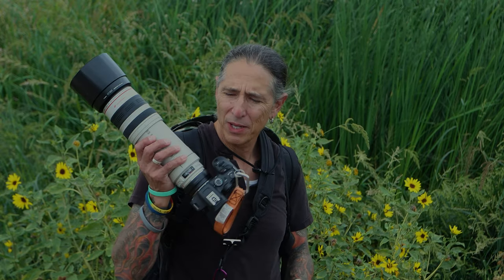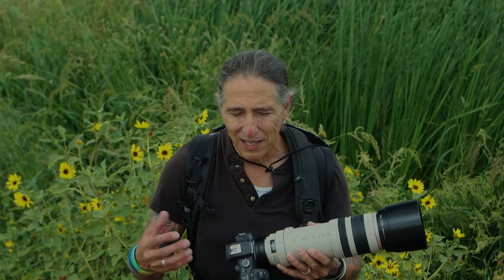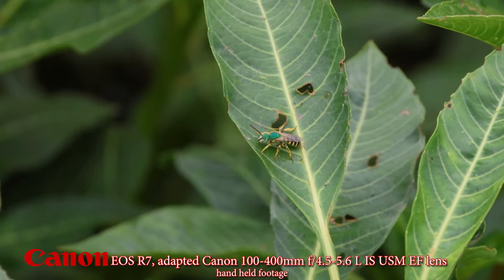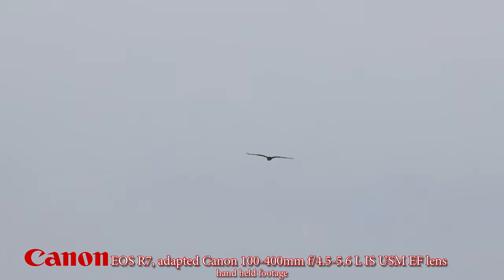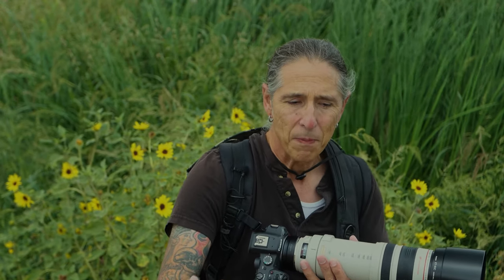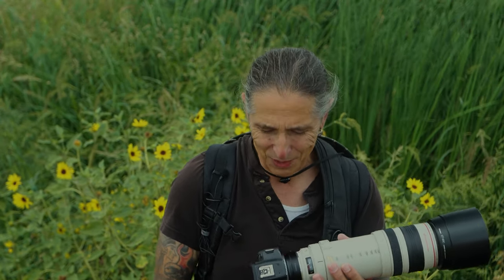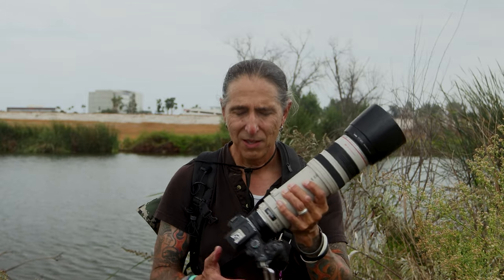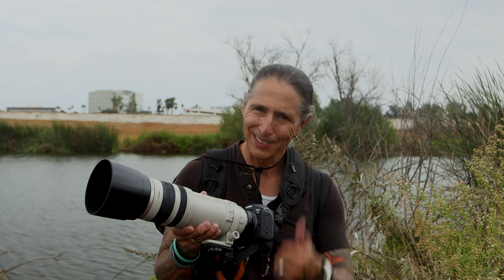Original Canon EF 100-400mm f-4.5-5.6L IS USM EF Lens adapted tot he Canon EOS R7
Search John Michael Knowles on your favorite streaming station
Or
direct links to the album

And yeah, Face Book too! John Knowles A Cyclist